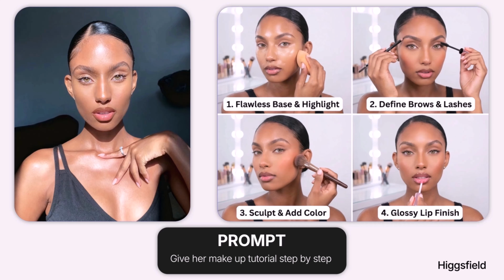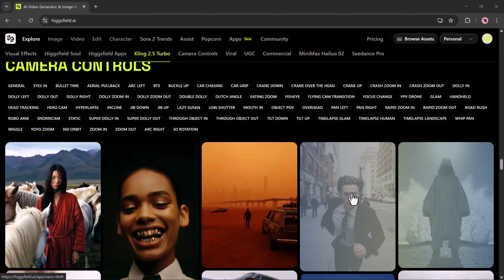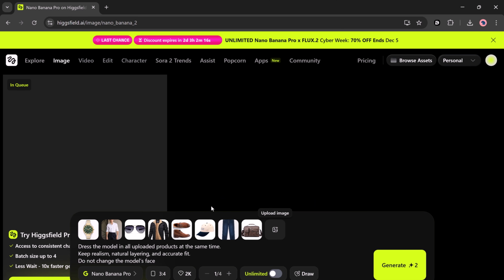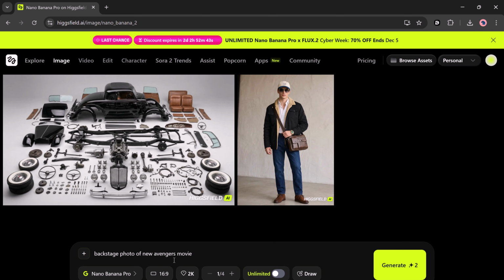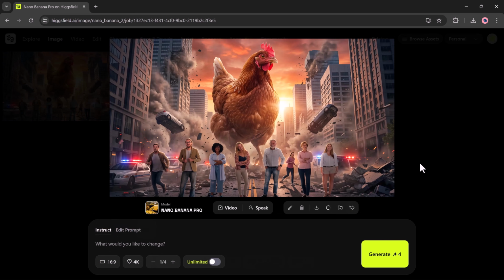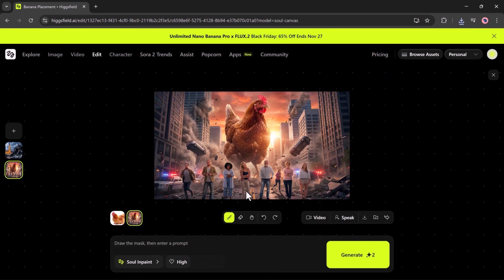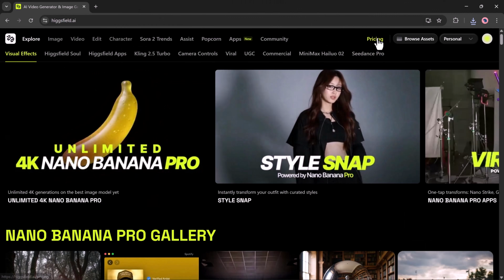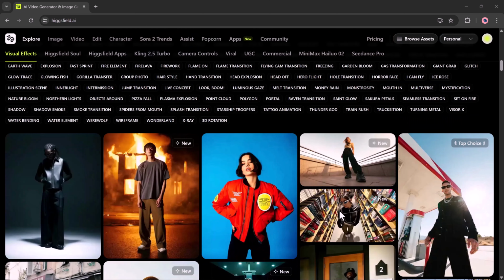Nano Banana Pro on Higgsfield: The Ultimate Image Tool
Discover the most advanced AI image generator of 2025. 🔗Try it
Higgsfield Nano Banana Pro. In this in-depth tutorial, I’ll show you how to create ultra-realistic 4K images, product pages, animations, and multi-reference scenes using the powerful Nano Banana Pro engine built on Google Gemini 3.0 reasoning AI.

You’ll see real examples like generating product pages, creating fingerprint maps, merging up to 14 photos into one cinematic scene, animating still images into videos, and editing visuals with features like in-painting, upscaling, product placement, and draw-to-edit.

Nano Banana Pro is currently the most accurate, fastest, and most affordable AI image tool — and right now, you can get UNLIMITED 4K generations for a whole year if you subscribe before the offer ends.